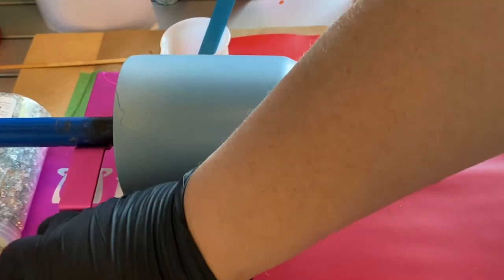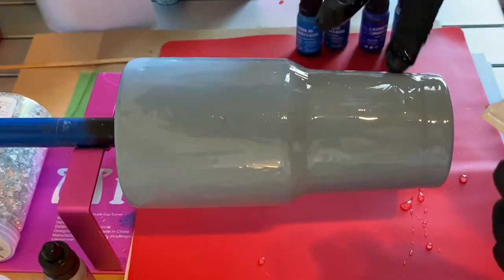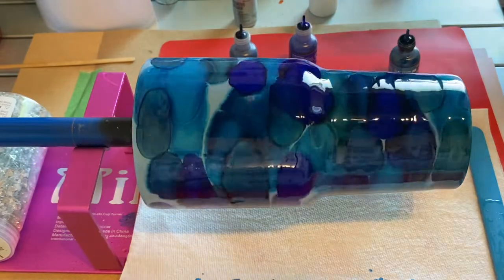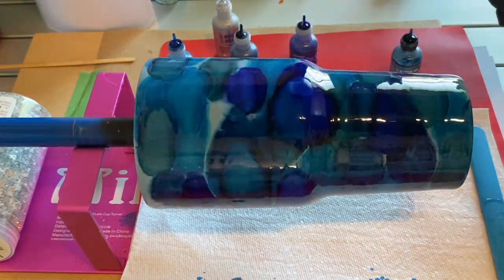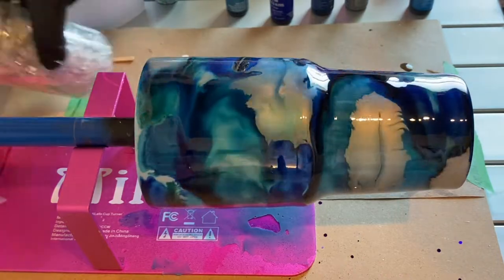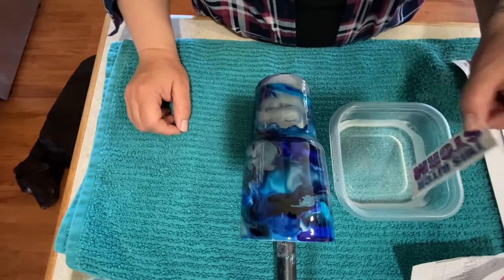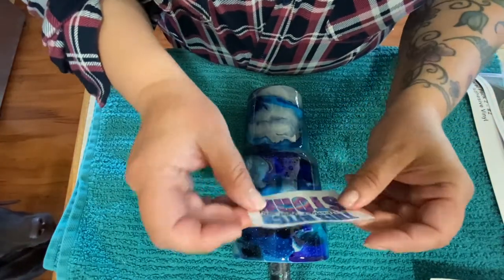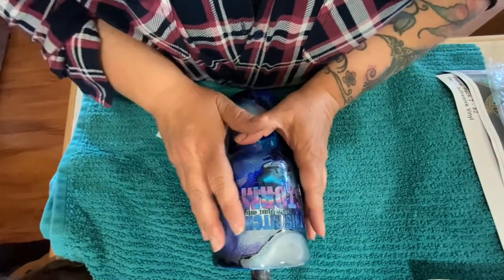Alcohol Ink Swirl Tumbler - SOLD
Supplies:
Ranger Inks
30 ounce stainless steel tumbler
Rustoleum 2X - French Blue
Artworks Resin - art resin

Amazon Wish List